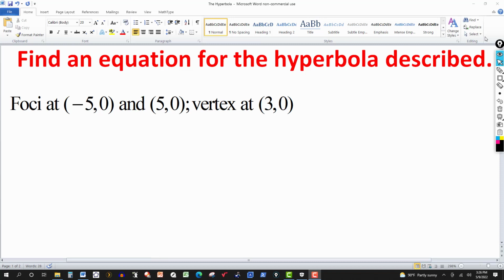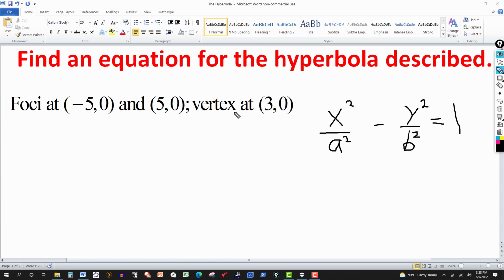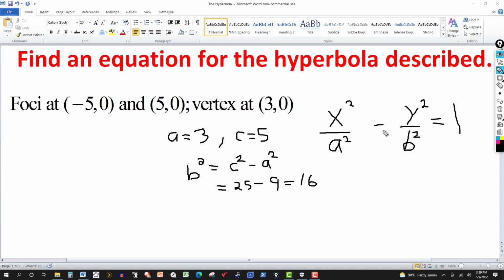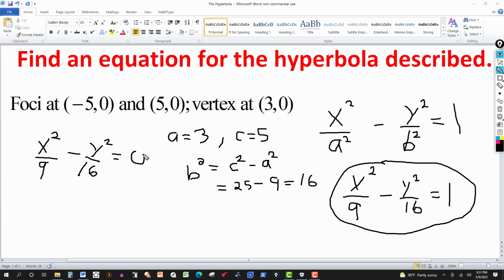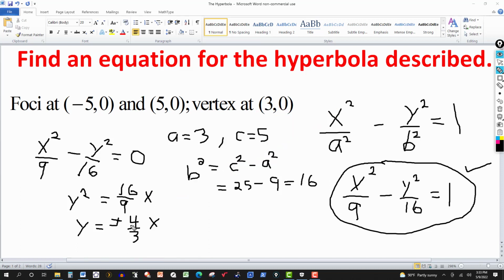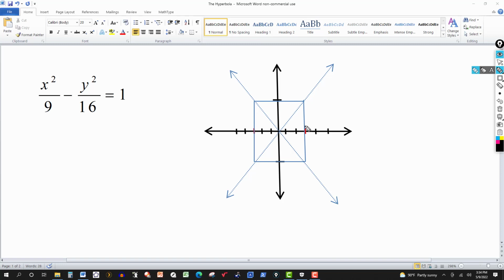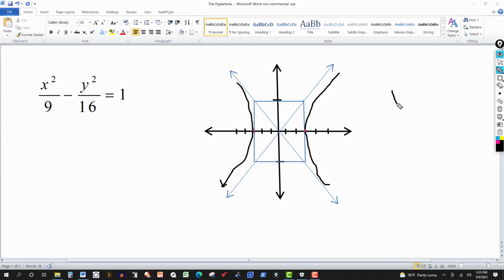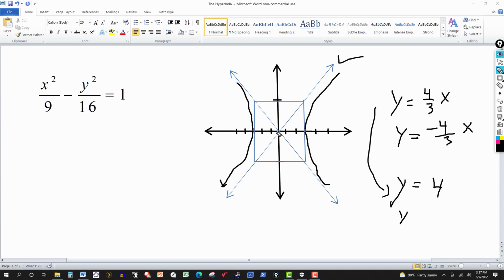Find an Equation for the Hyperbola Described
In this video tutorial, we show how to generate the equation of a hyperbola given some pertinent information about its graph.